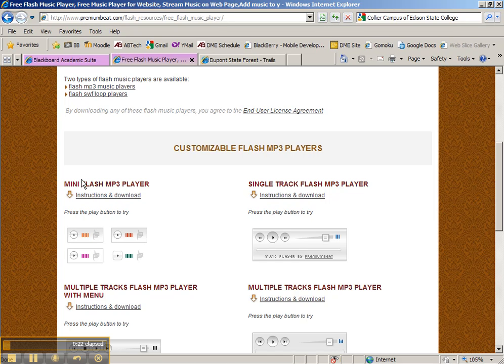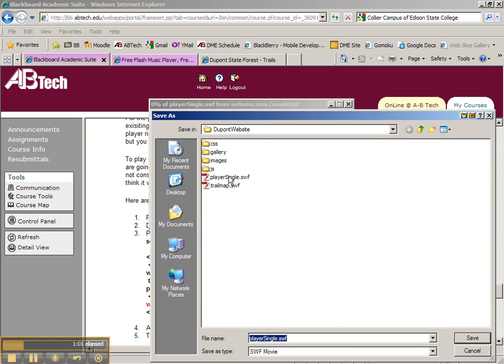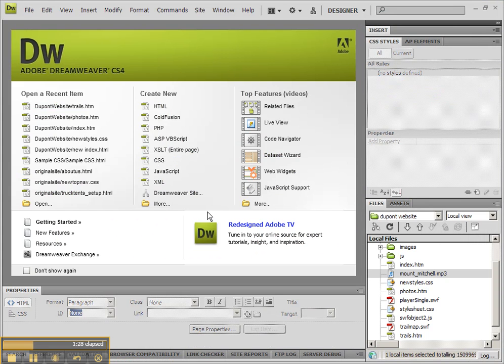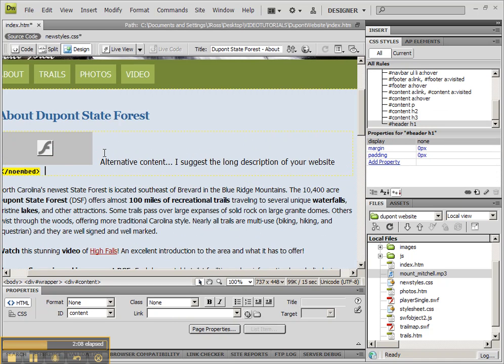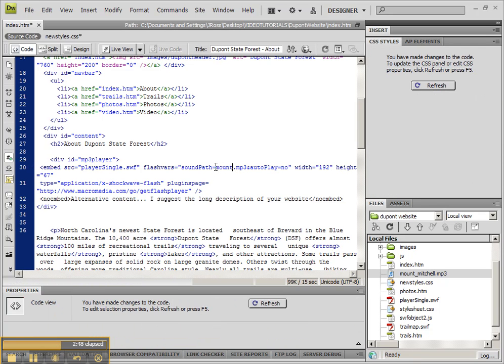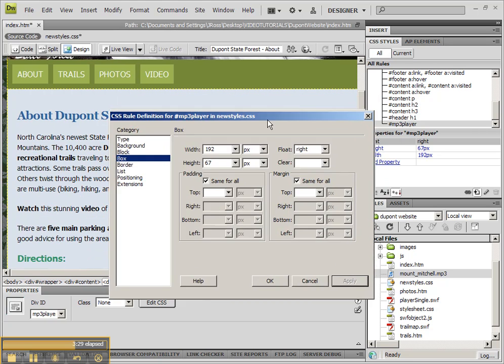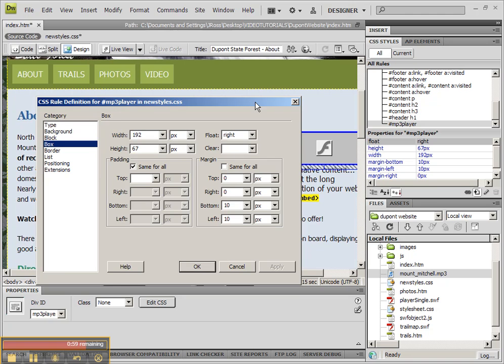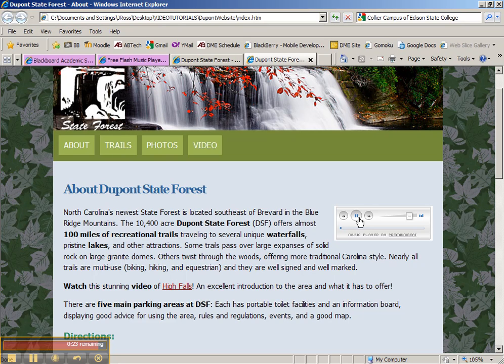HikingWebsite,_embedding_podcast.mp4